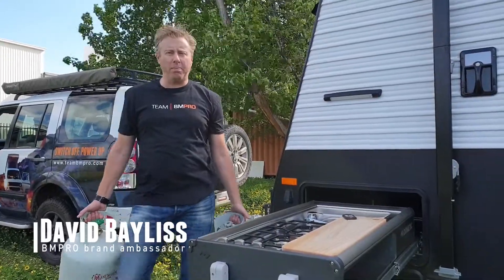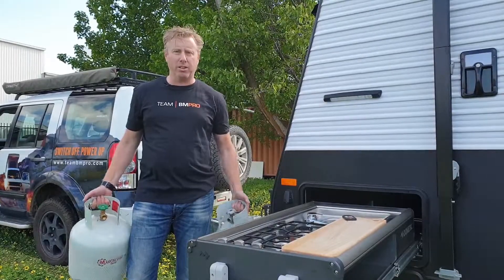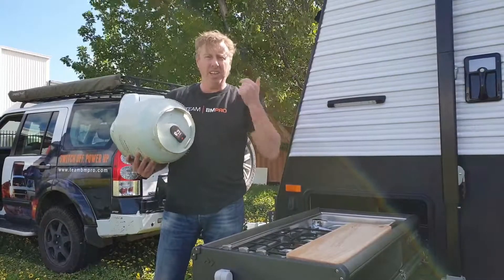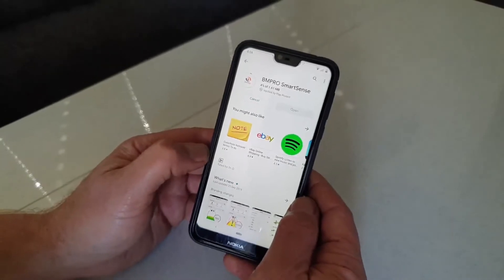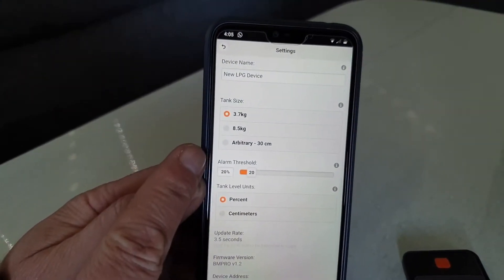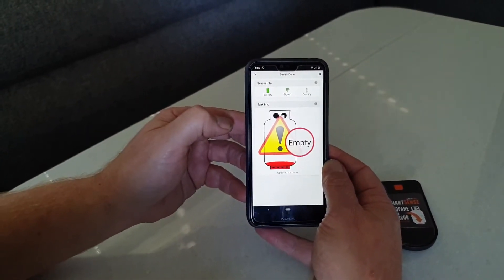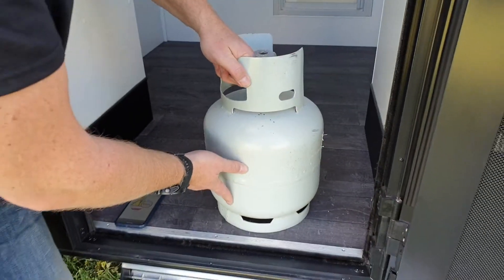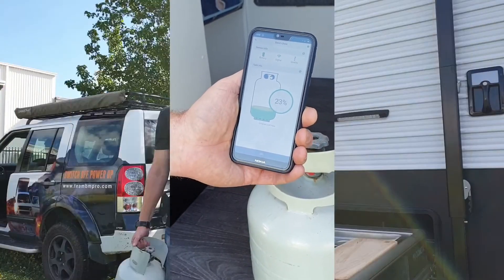How much gas is left in the gas bottle? Use SmartSense for the accurate answer.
How to check gas bottle level? Use SmartSense, a Bluetooth sensor with an app on your smartphone. No more guessing, bottle lifting or hot water tests.

Get the signal from the sensor placed on the LPG gas bottle straight to your phone, to keep an eye on the gas level, and never run out of fuel unexpectedly again!

SmartSense sensor measures the LPG gas level to tell you the amount of the gas left in the tank and to warn when the fuel is running low.

The SmartSense sensors are magnetically stuck to the bottom of your propane gas bottle and will periodically measure and wirelessly send the gas level data to the BMPRO SmartSense app. The data reading can be set in cm, inches or as a percentage.

Usage:
1. Open BMPRO SmartSense app and press “Sync” button on the back of the SmartSense sensor to pair it to the phone. Using the SmartSense for the first time? – press “Sync” button five times to activate the sensor.
2. Attach the SmartSense sensor to the clean flat space on the bottom of the tank.
3. Let the fuel settle. Now you are ready to monitor your gas level!